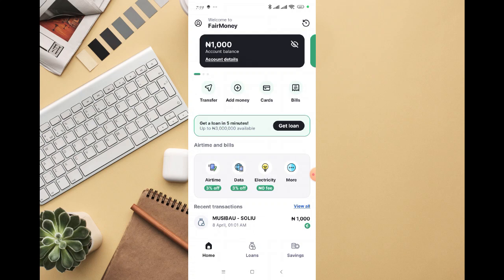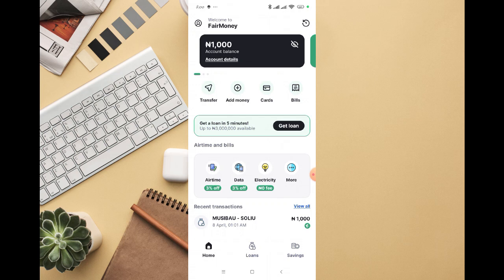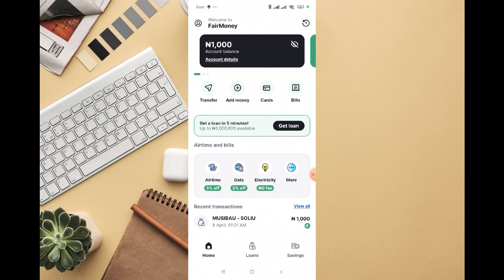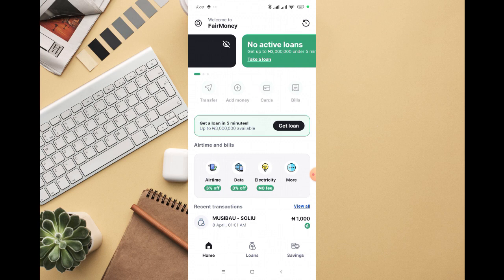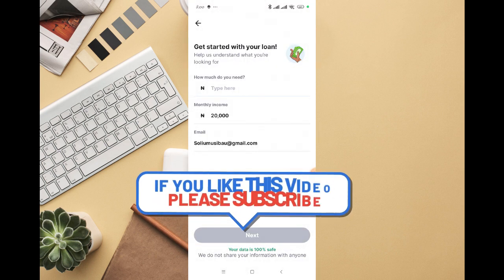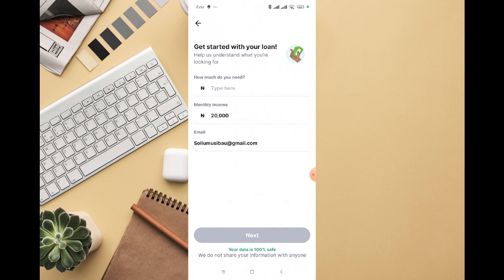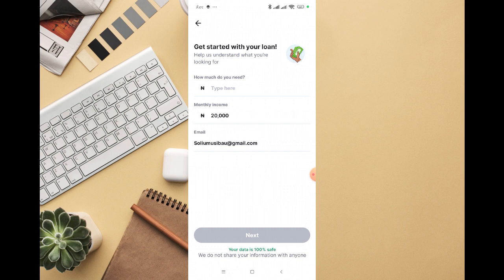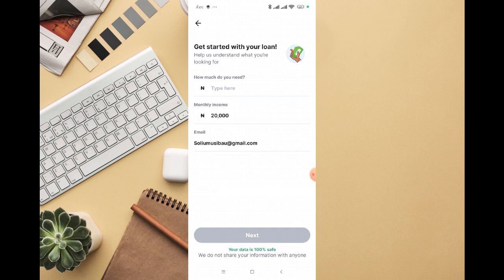HOW DO YOU QUALIFY FOR FAIRMONEY LOAN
In This Video, you will learn about HOW DO YOU QUALIFY FOR FAIRMONEY LOAN